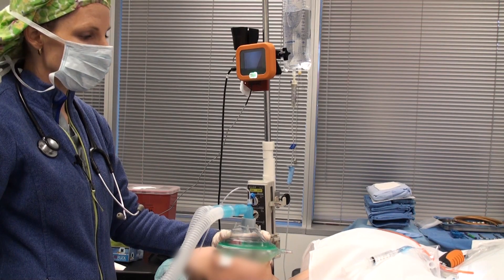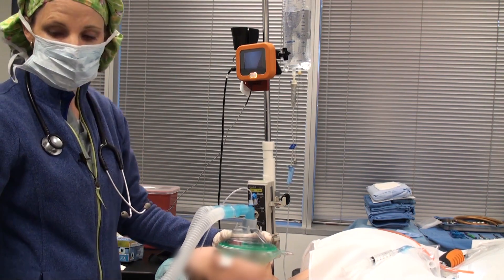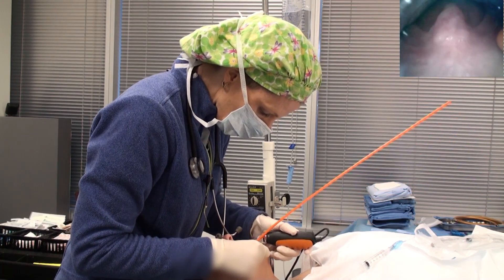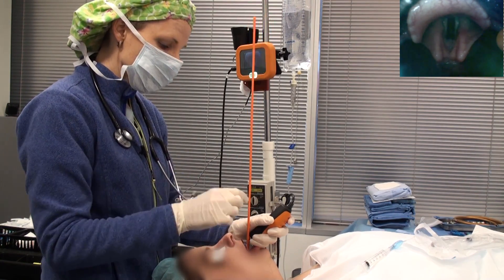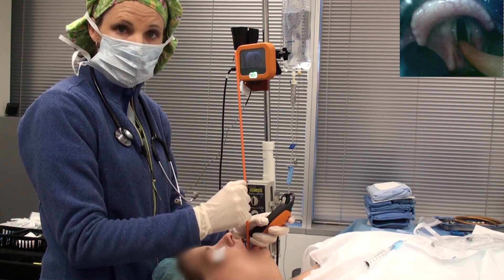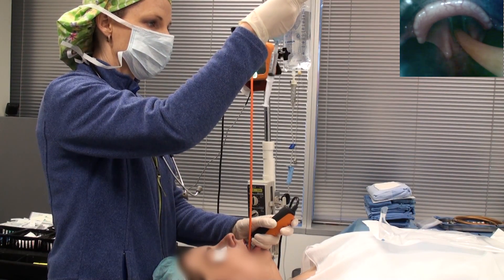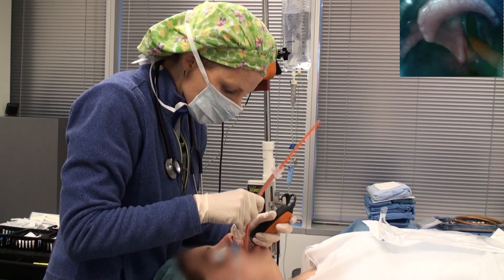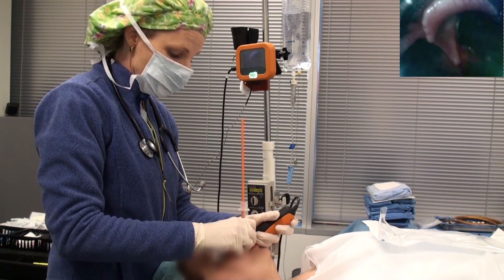Video laryngoscope Tracheal intubation with Bougie Port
Bougie port intubation
CoPilotVL.com